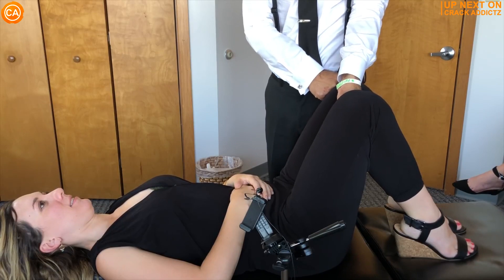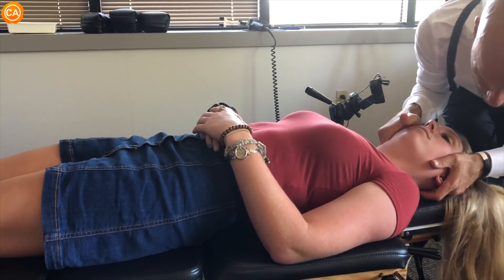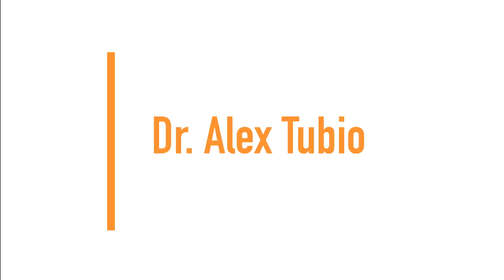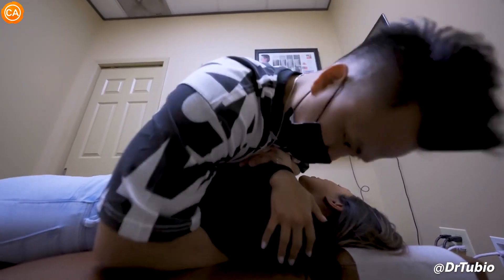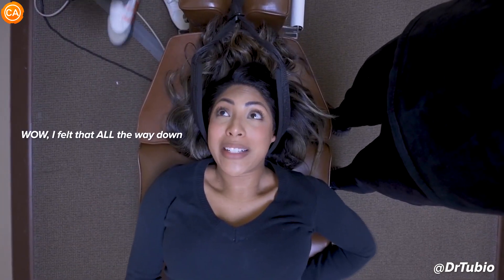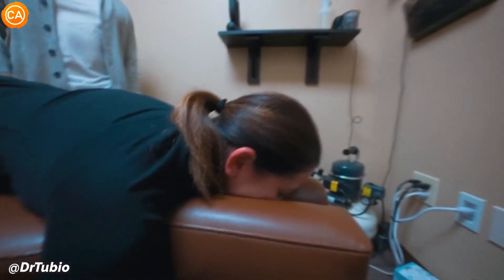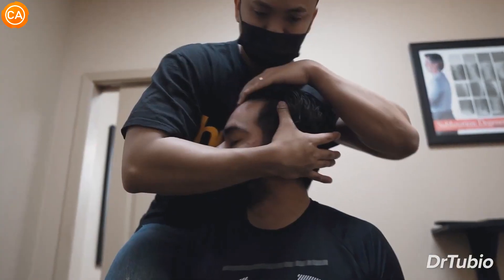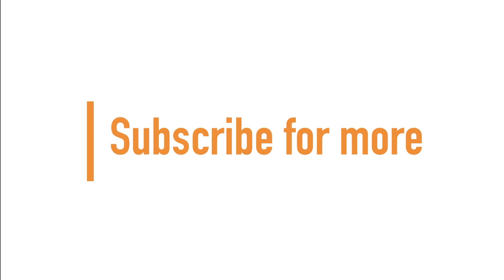Delicious ASMR Hip Cracking! ASMR Chiropractic Adjustments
Watch as Delicious ASMR Bone Cracking! ASMR Chiropractic Adjustments

These cracks will have you thirsty for more after watching them! Today's chiropractic adjustment compilation brings you some of the most powerful and juicy chiropractic adjustments seen and heard! Featuring Dr. Doug Willen, Dr. Alex Tubio and Dr. Joseph Cipriano with some amazing and super loud and crispy asmr chiropractic adjustments targeting every single part of the body to help bring relief to their patients.

Grab your popcorn and sit back and relax, and enjoy this roller-coaster of chiropractic asmr adjustments, because we are throwing everything we got at you today. So crank up the volume and watch the best chiropractic adjustments on youtube!